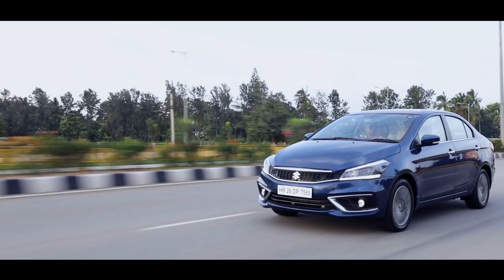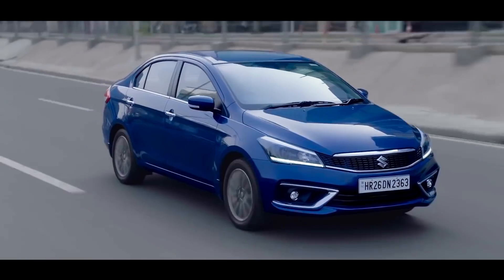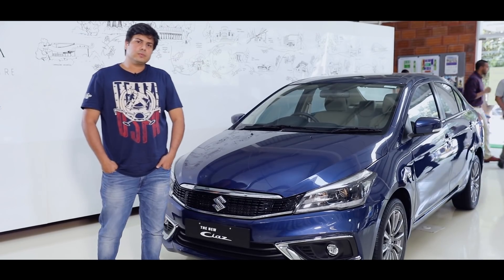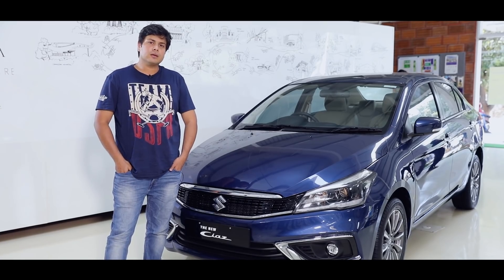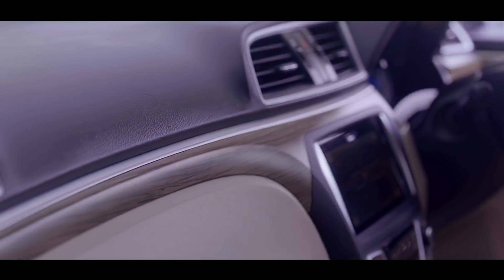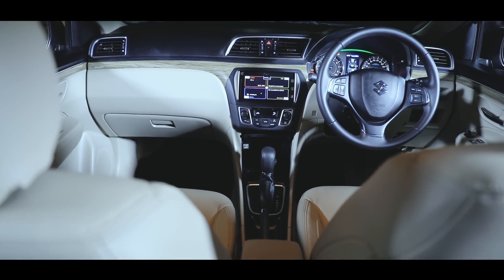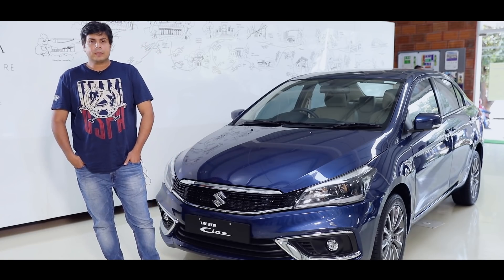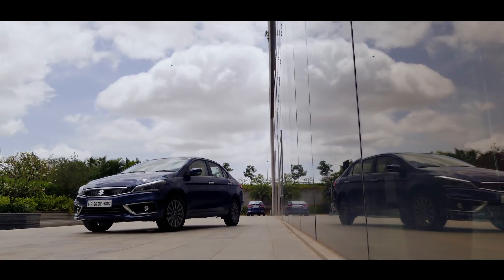The New Ciaz Auto Journo Review | Amit Chhangani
Amit Chhangani, Motoroids professional, takes out TheNewCiaz for a spin. And he’s mighty impressed! Watch to know what he has to say.